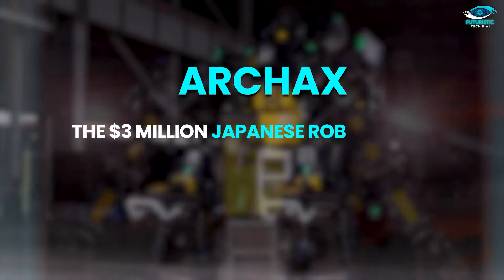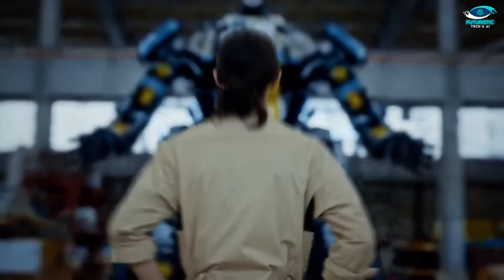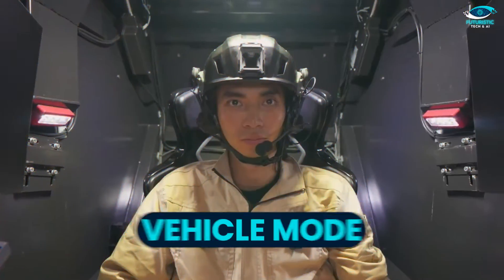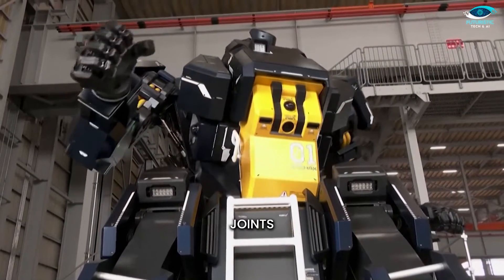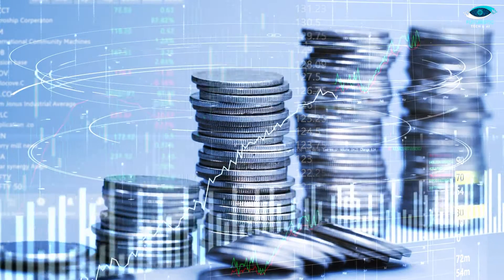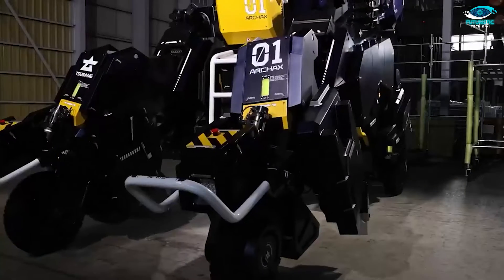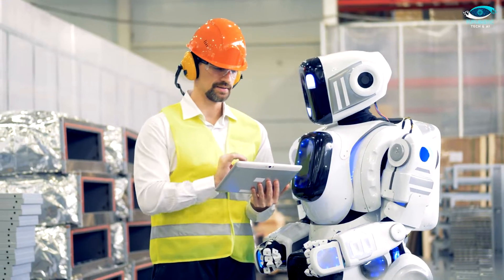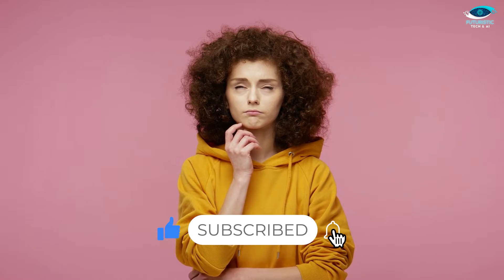ARCHAX Unleashed | Japanese $3 Million Giant Robot Revolutionizing Industries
Embark on a riveting journey with ARCHAX, as we delve into the futuristic realm of a Japanese $3 Million Giant Robot revolutionizing industries! Join us as we uncover the awe-inspiring capabilities of this colossal machine and explore its potential impact on various sectors. From manufacturing to entertainment, witness the cutting-edge technology that is reshaping the landscape of robotics. Get ready to be amazed by the relentless innovation and engineering prowess showcased in this groundbreaking video.

About Video:
Join us on a captivating journey as we explore ARCHAX, the $3 million Japanese robot revolutionizing industries! Inspired by Gundam, this colossal marvel mimics human-like movements with precision, operated by a pilot in a high-tech cockpit. CEO Ryo Yoshida's vision drives Tsubame Industries, pushing the boundaries of robotics. ARCHAX's capabilities extend beyond a hefty price tag, attracting industries eager to invest in its potential. This groundbreaking creation marks a pivotal moment in human-robot collaboration, envisioning a future where ARCHAX coexists seamlessly with humans across various sectors. As a transformative force, ARCHAX paves the way for a new era of efficiency and innovation. From manufacturing to healthcare, its applications are boundless, offering a tantalizing glimpse into a future where science fiction becomes reality. Join the conversation on how humanoid robots like ARCHAX will reshape our world, leaving a lasting impact on industries and our daily lives.